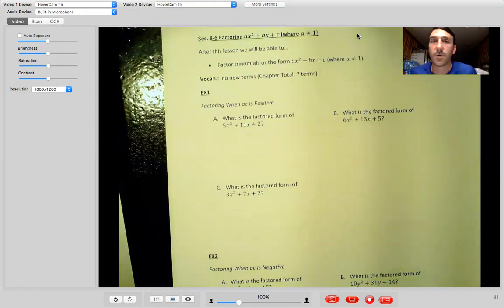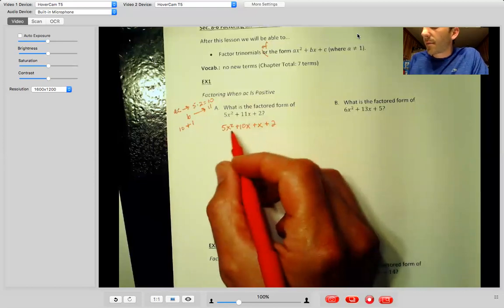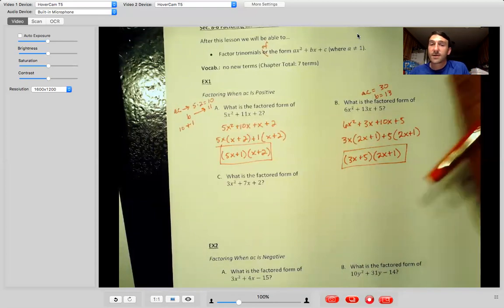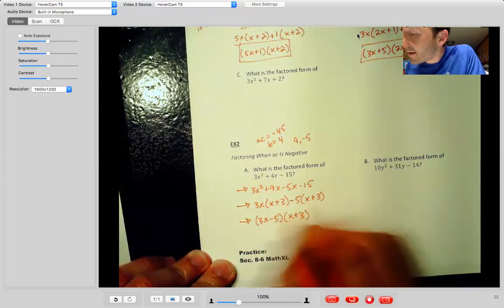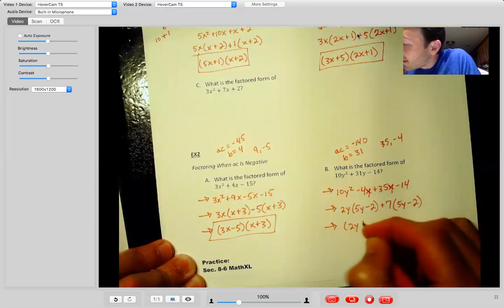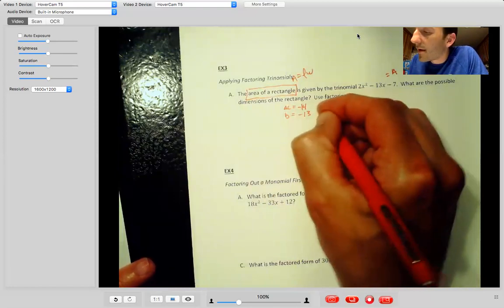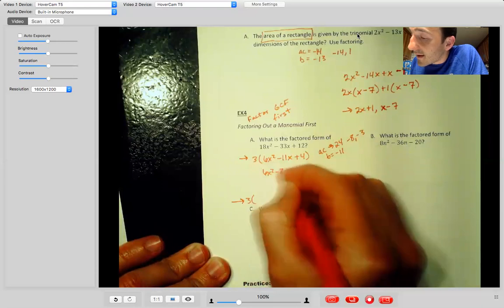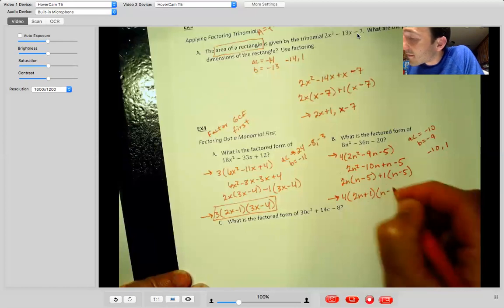8 6 alg 1 Factoring Trinomials ax^2+bx+c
Learning Target:  I can factor trinomials of the form ax^2+bx+c where a in NOT equal to zero.